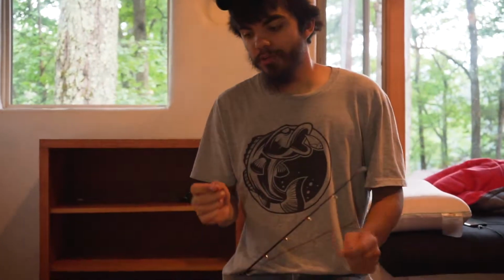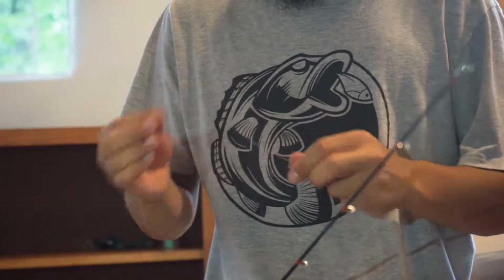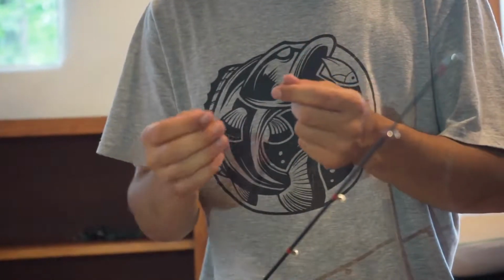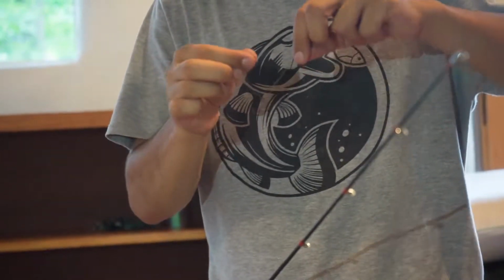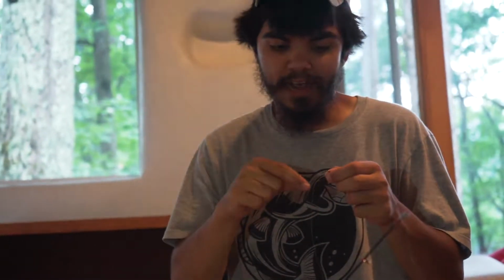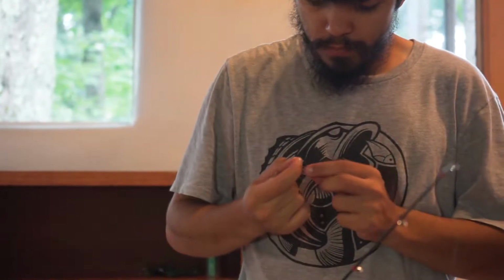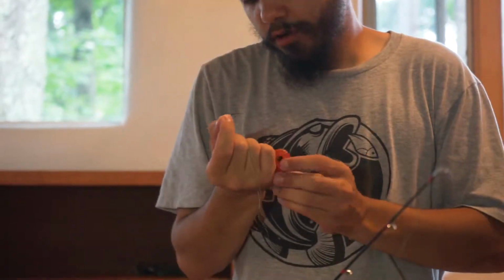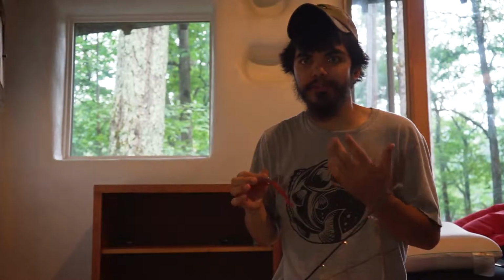Wacky Rig Tutorial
How to rig a Wacky Worm